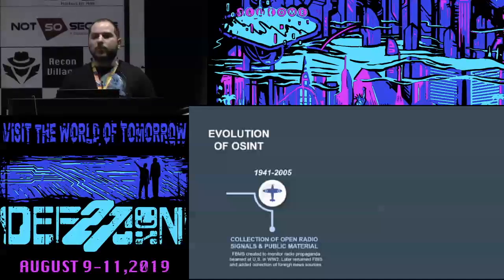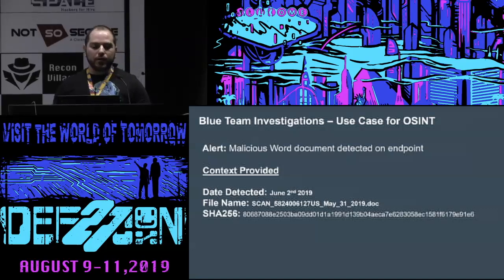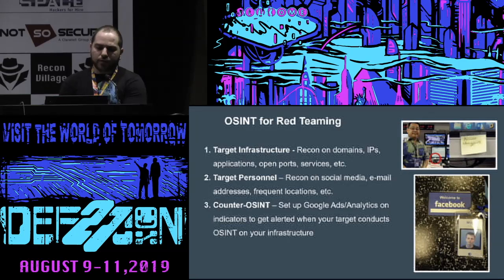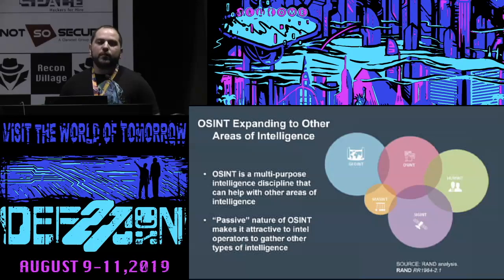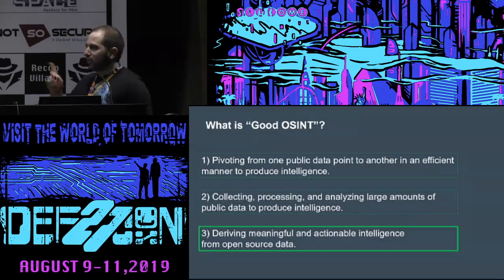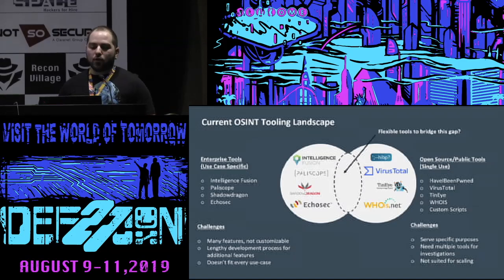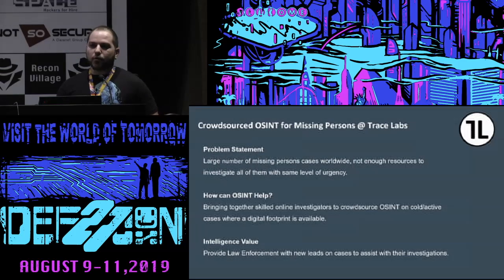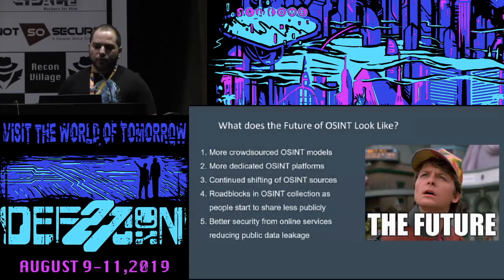Adrian Korn - The OSINT space is Growing Are we Ready video - DEF CON 27 Recon Village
Presentations from the DEF CON 27 Recon Village